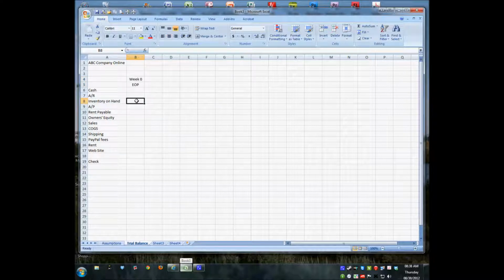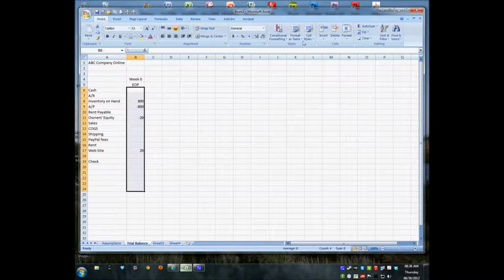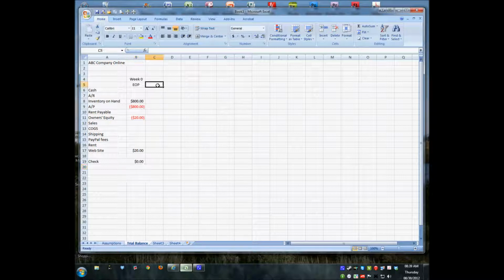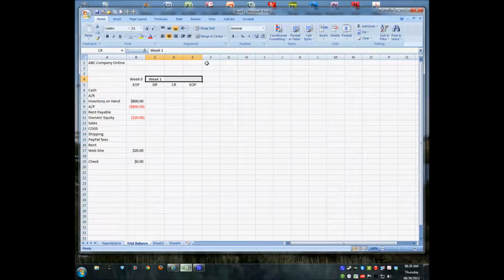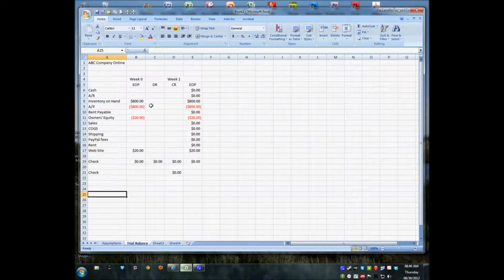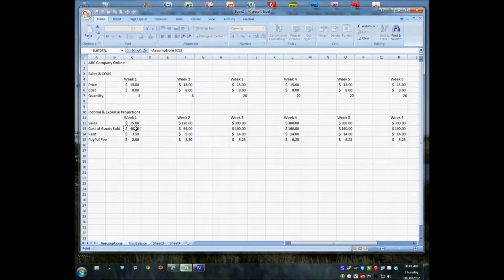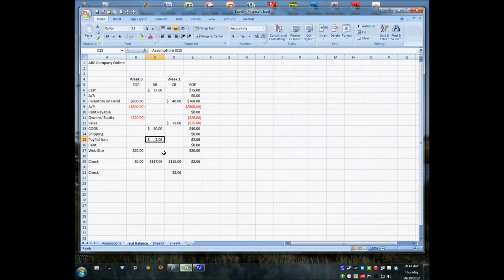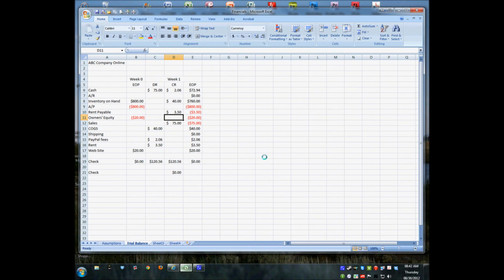Financials - Part 2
Creating simple financial statements in Excel for your class business plan